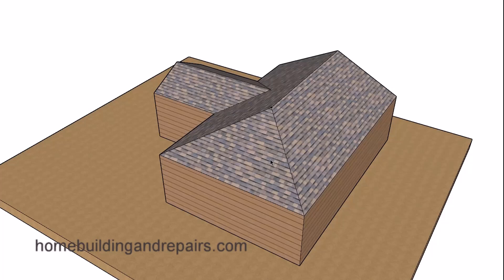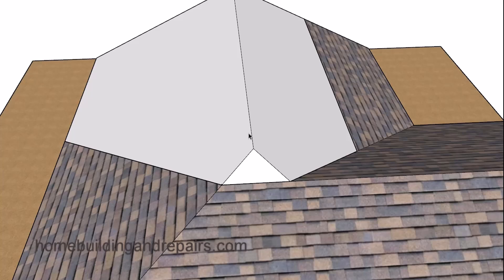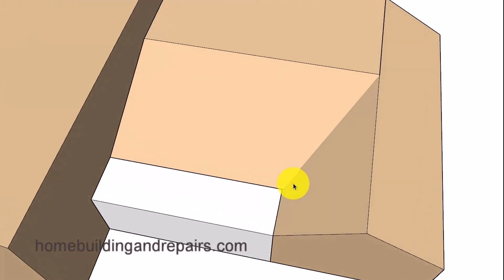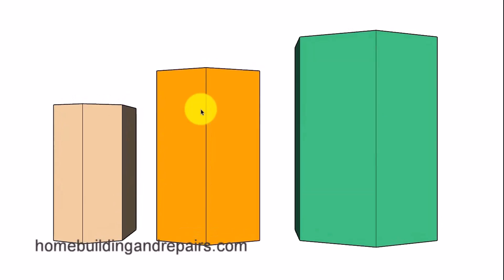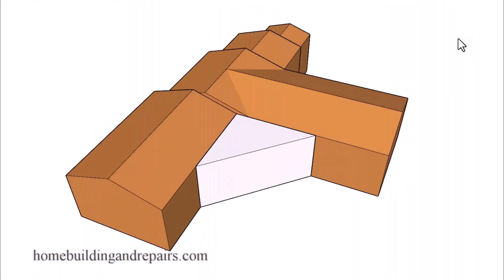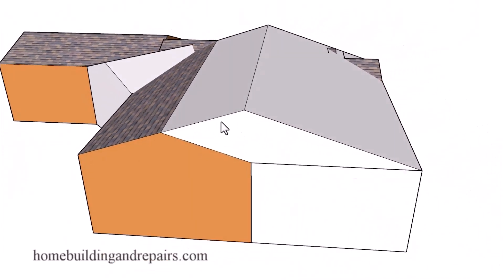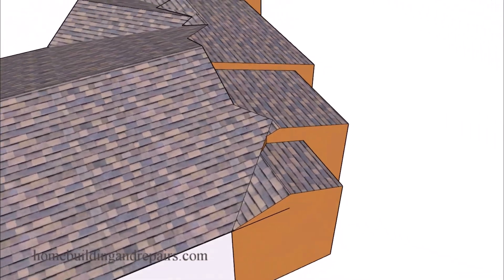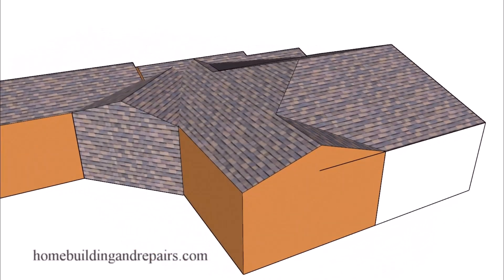Roof Building Solutions For Challenging Home Additions - Design Tips For DIYers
Learn how to design and build a roof for a complex home addition! This video uses five separate videos to explore connecting a new gable roof to an existing home with multiple roof lines and a patio. We'll cover different design options, including aligning the gable with existing ridges, creating flat roof planes, and addressing potential snow traps.  Perfect for DIYers and those seeking inspiration for their home renovation projects.